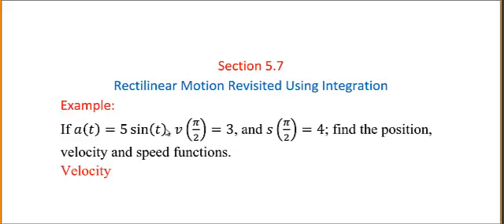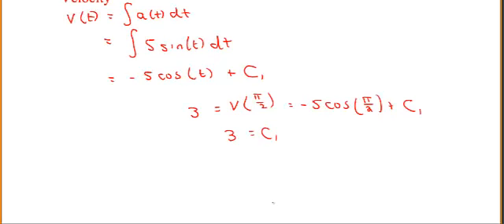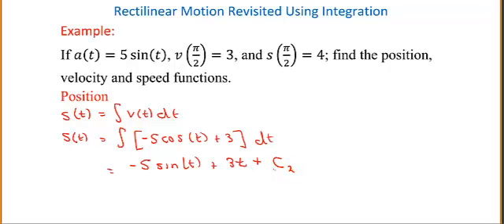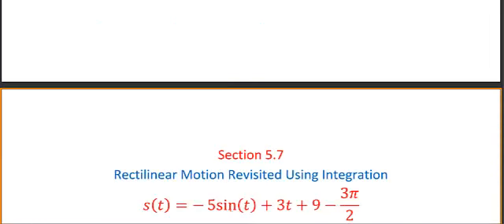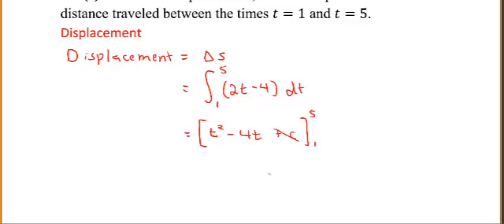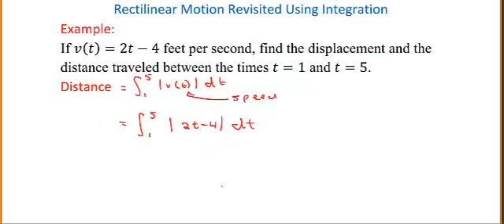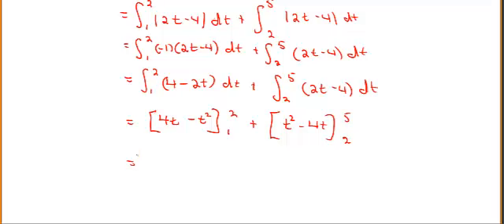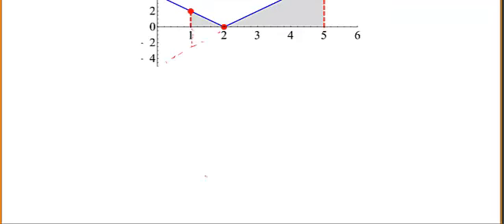Rectilinear Motion from an Integral Perspective: Example 2